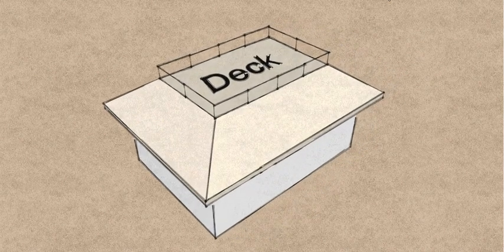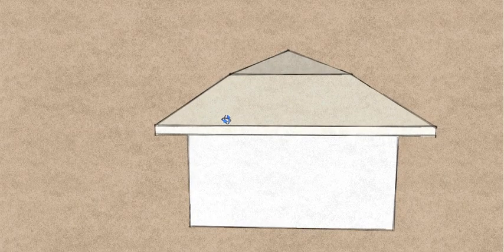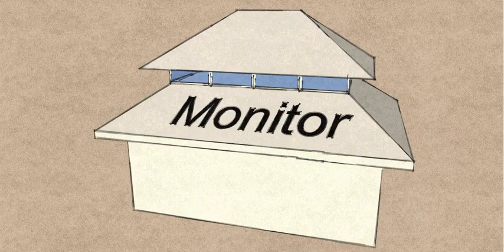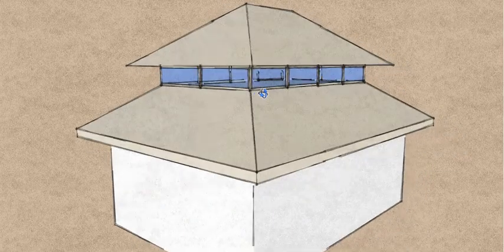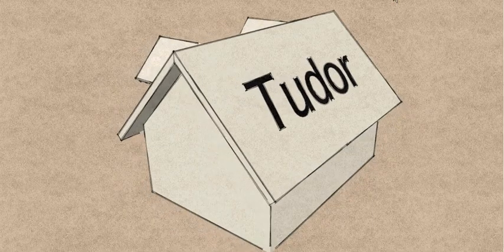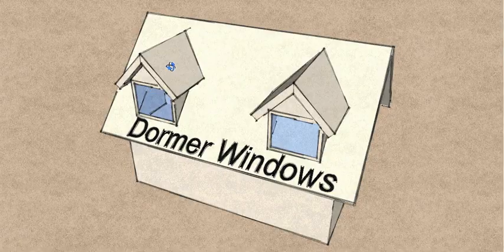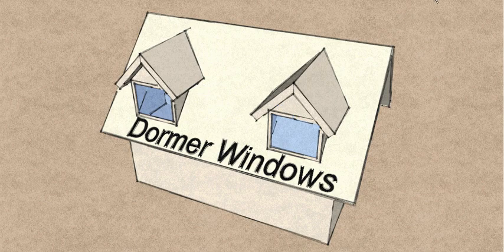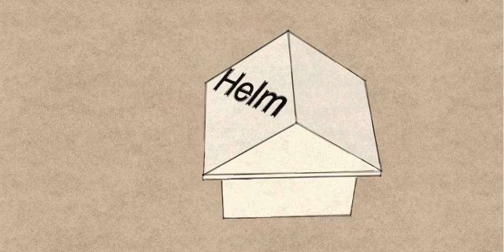Roof Styles - Other styles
This video shows the different styles of roofs and their names. Remember names change depending on the region, state , country that you are in. This is what is taught in NSW, Australia.